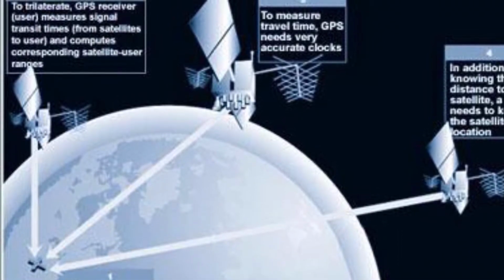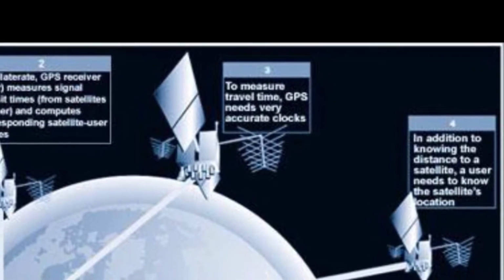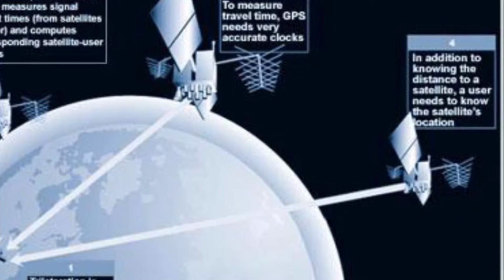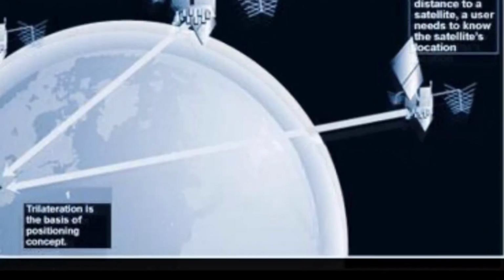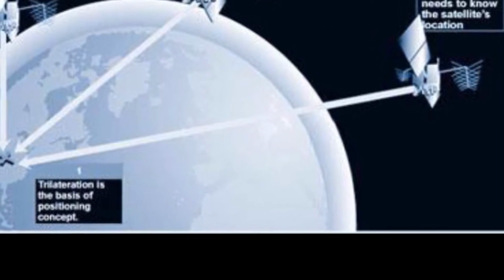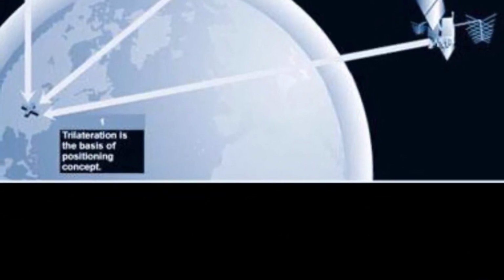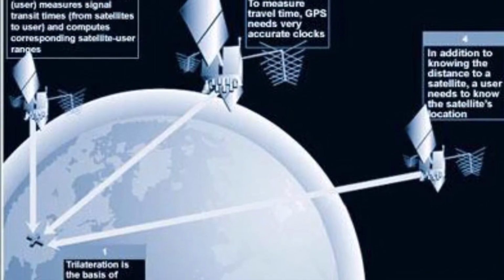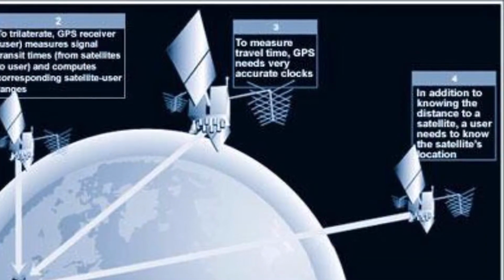Satellite And Navigtion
Group Assignment for Communication Engineering (DAE32603)

Group members:

1. Amirul Hakim Bin Md Suhaimi
2. Hani Hamizan Hilmi Bin Bunaim
3. Muhammad Iskandar Shah Bin Batisah